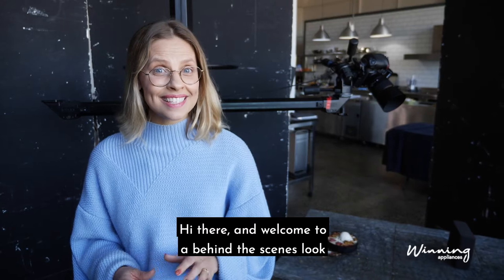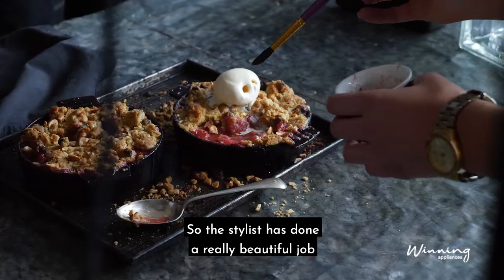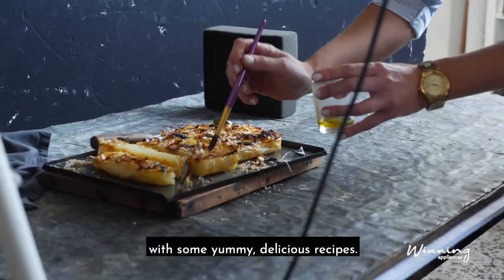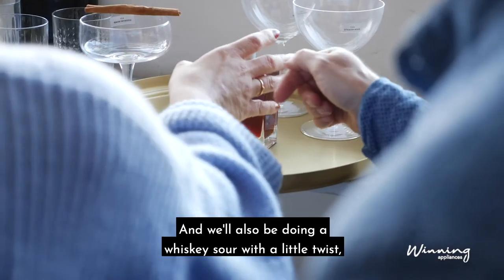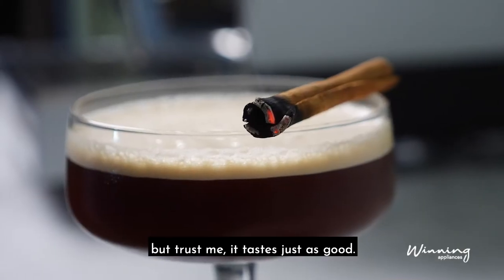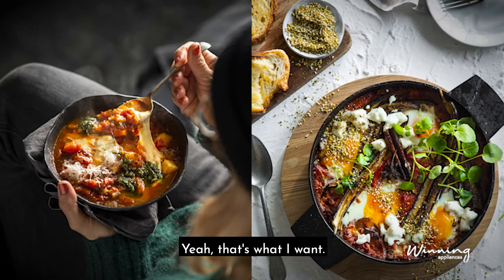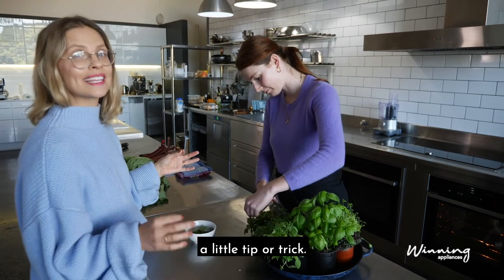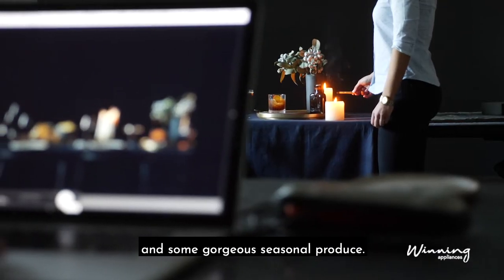Behind the Scenes of our Latest Cookbook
Go behind the scenes with us for the making of our very first cookbook where our National Culinary Team will show you a few tips & tricks on how we made it all look so beautiful.